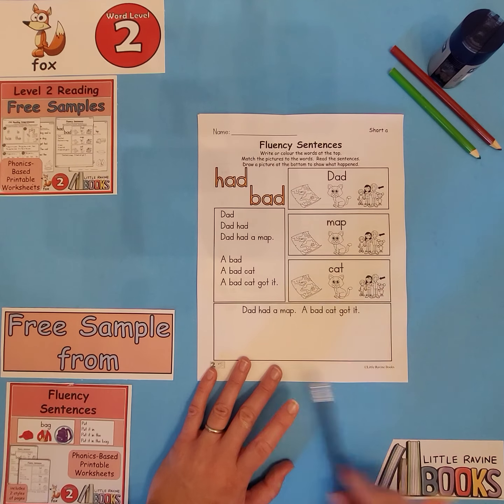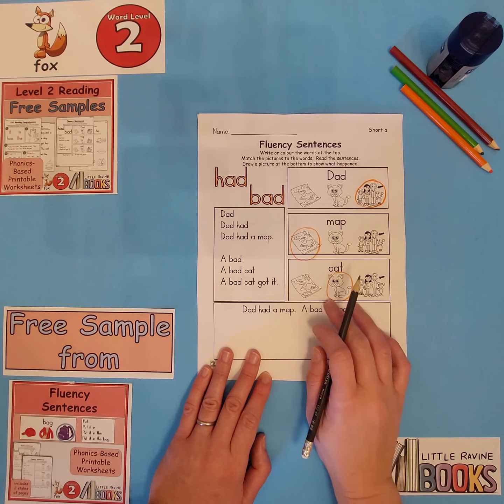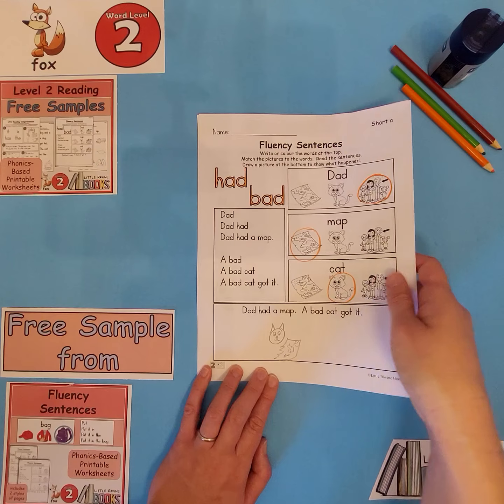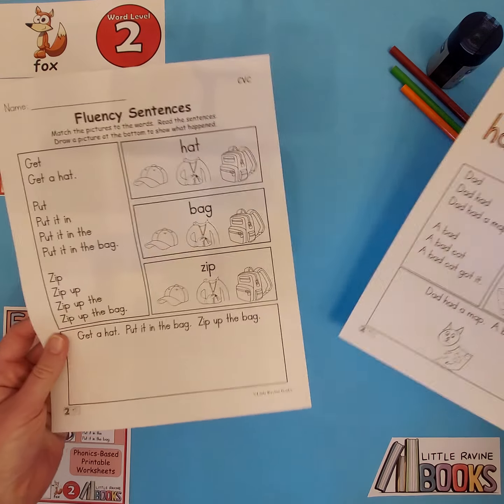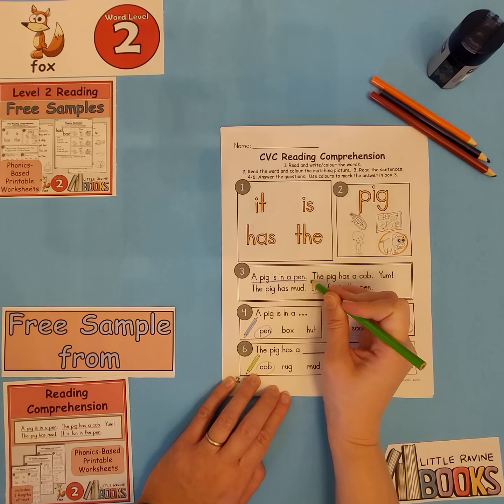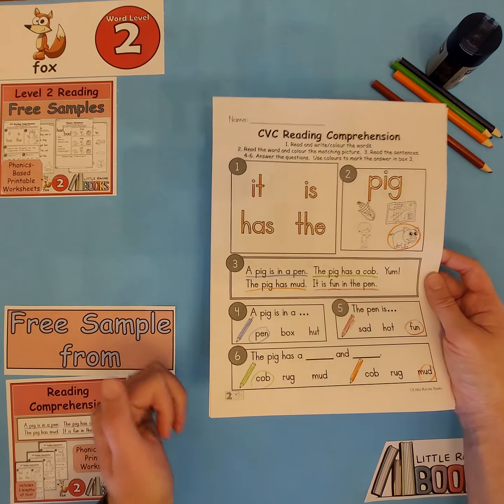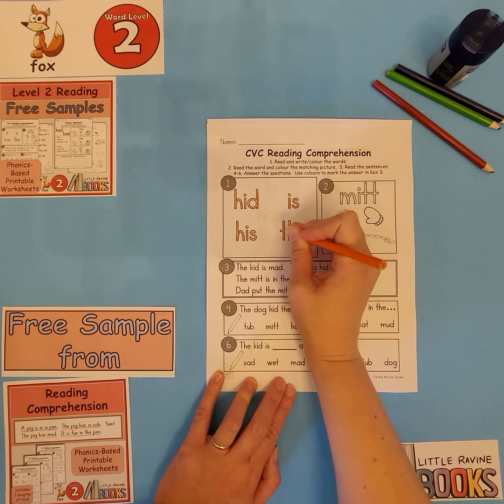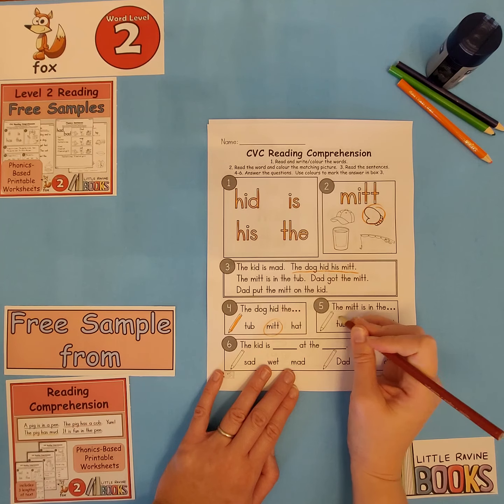Level 2 Reading – Free Sample – Reading Level 2 Fox – Walk Through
The reading levels are sequential and phonics based.  This equips the students with the tools to sound out the words that they see.

These Free PDF worksheets are samples from the following products:
Rhyme Match – CVC Words and Pictures – Reading Level 2
Fluency Sentences – CVC – Reading Level 2
Reading Comprehension – CVC – Reading Level 2
I Can Read It – Paragraphs - Reading Level 2 Fox